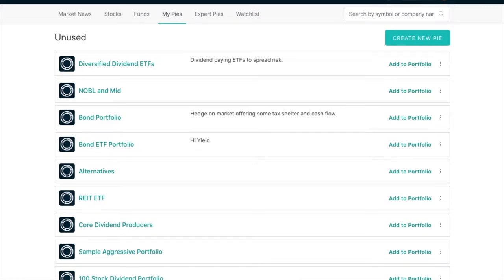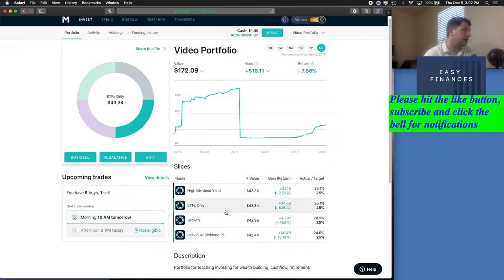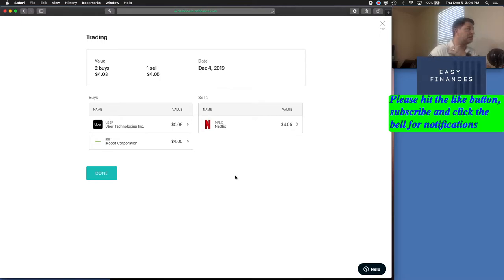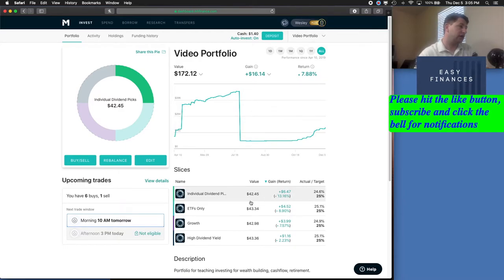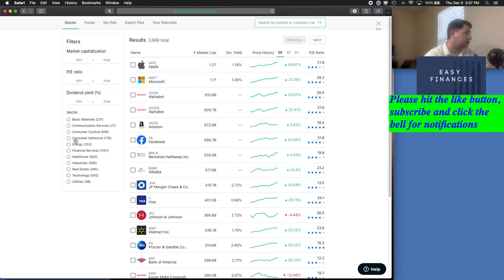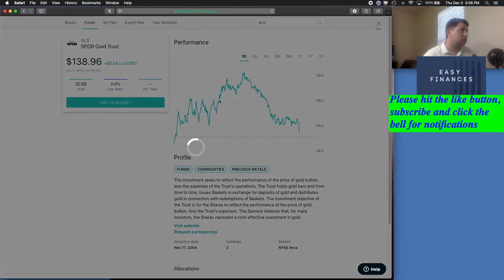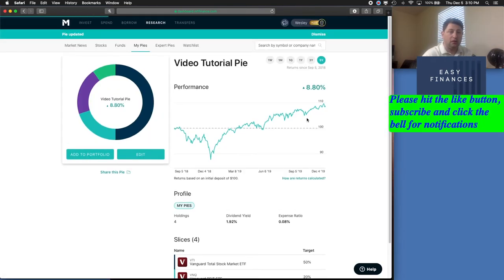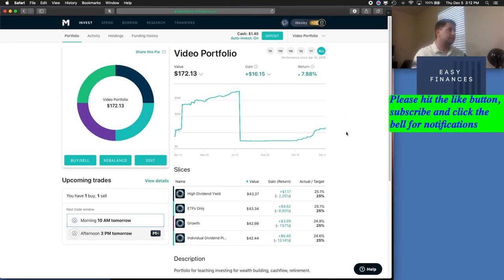Making an ETF Portfolio in M1 Finance | Portfolio Update 3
Giving a portfolio update and showing how to build your own M1Finance ETF Pie for investing.  Learn how to build and change your portfolio using M1 Finance.